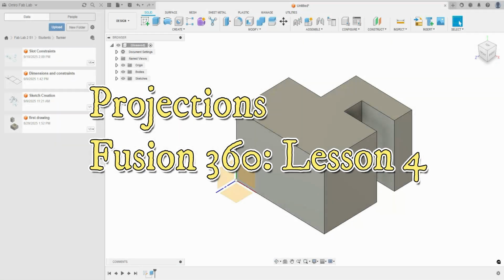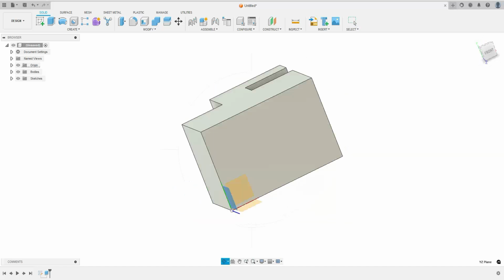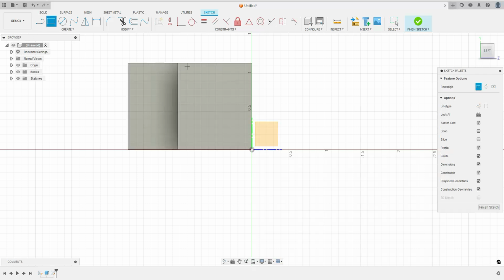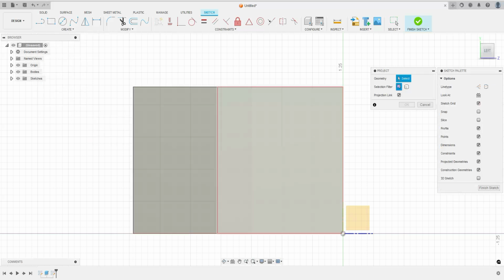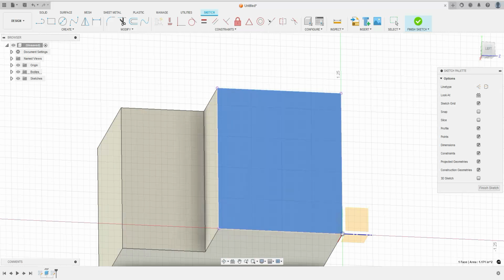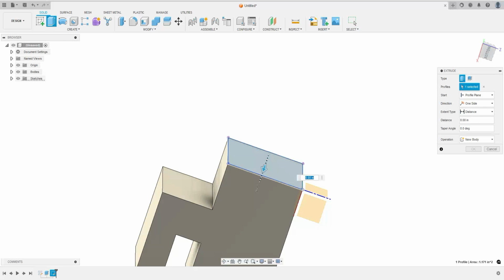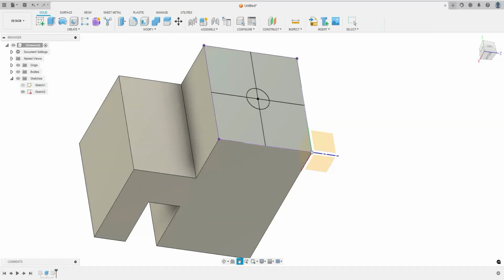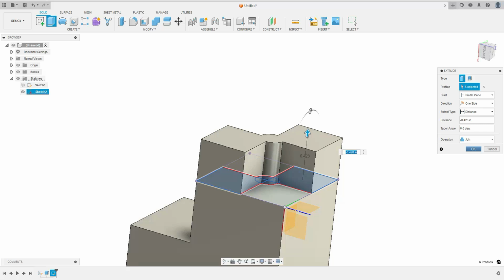Projection Tool in Fusion 360 Lesson 4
how to use the projection tool in fusion 360